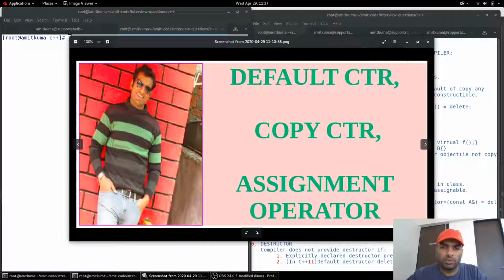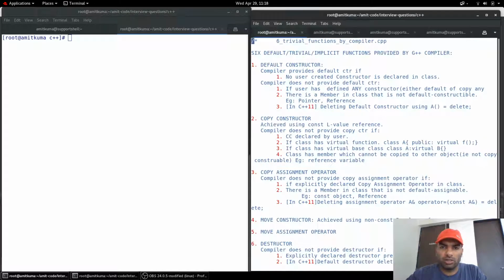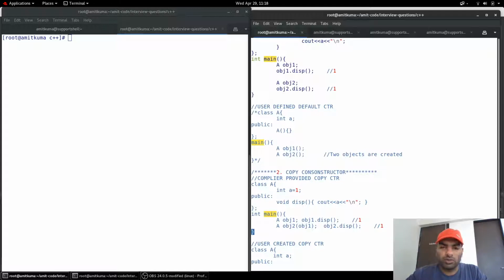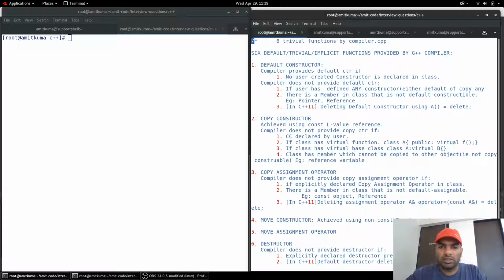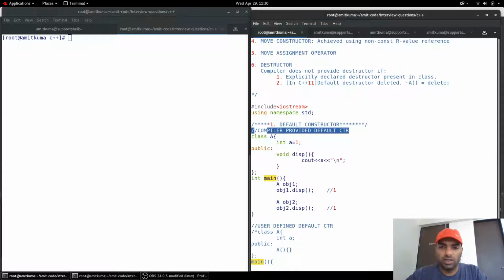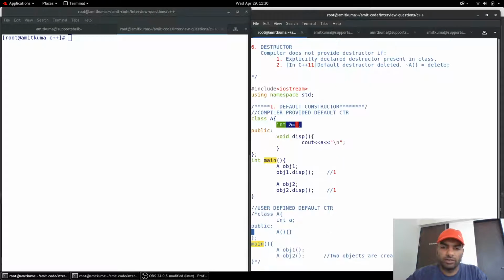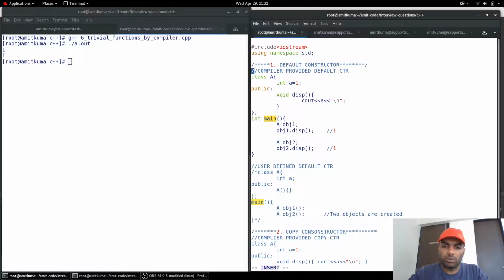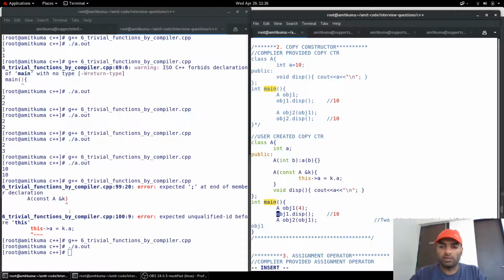Default constructor,Copy constructor,Assignment operator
Default constructor,
Copy constructor,
Assignment operator